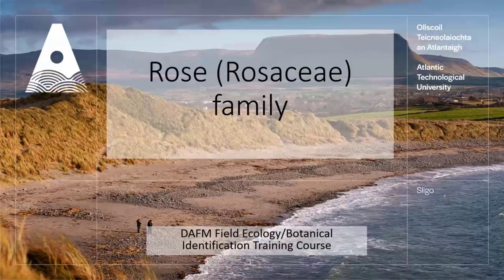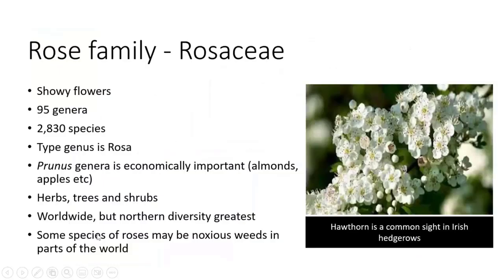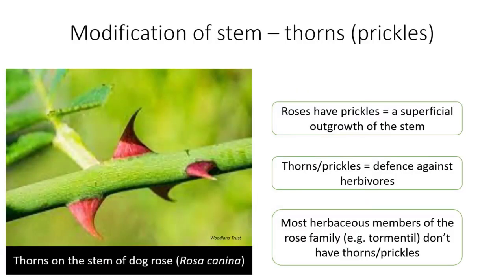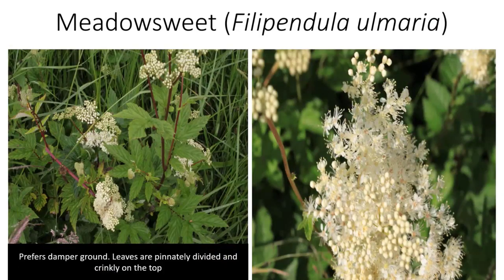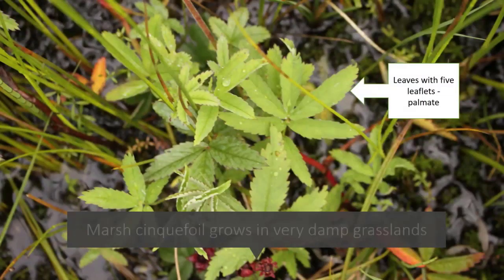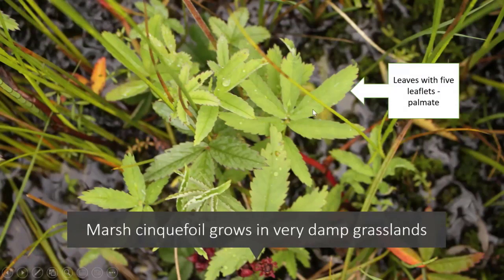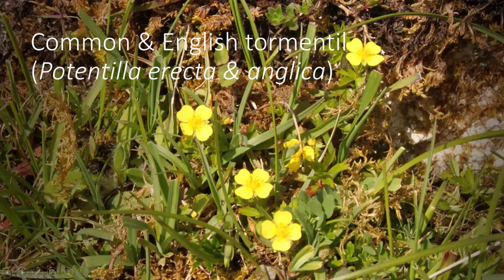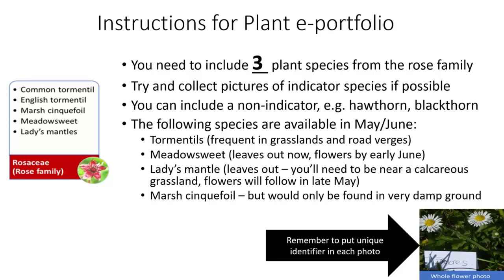Week 5 Rose Family